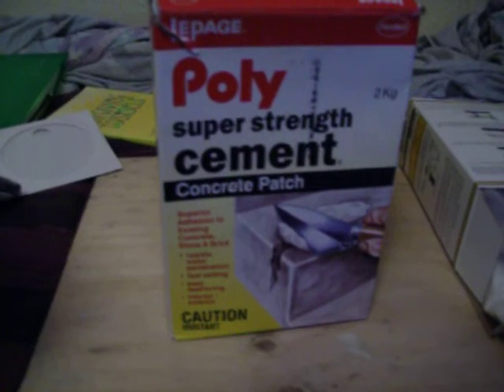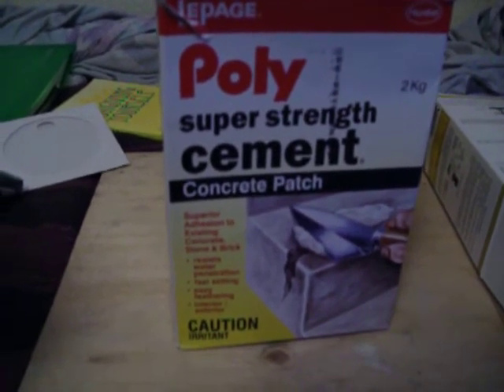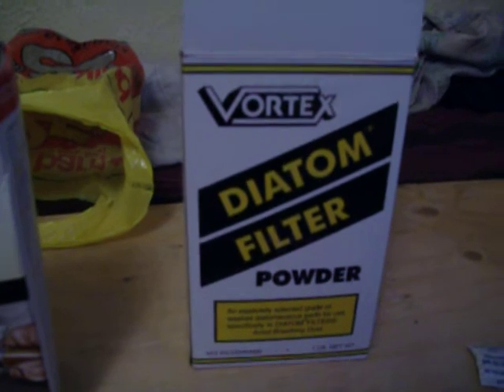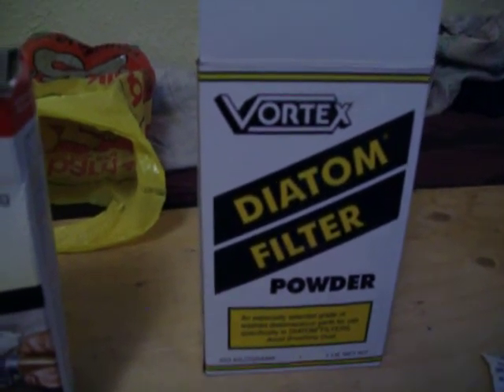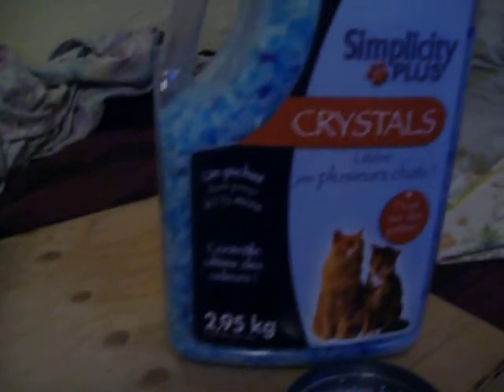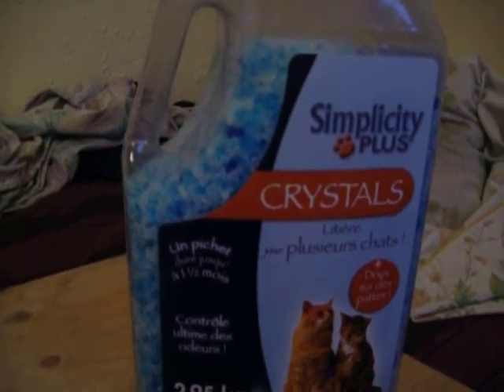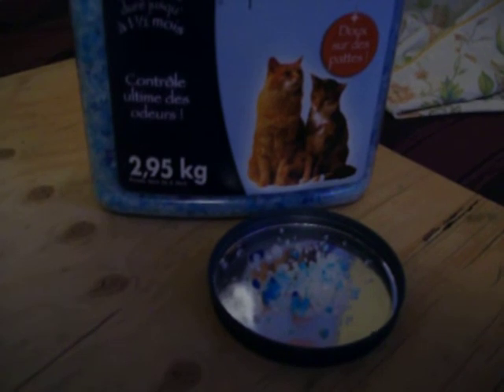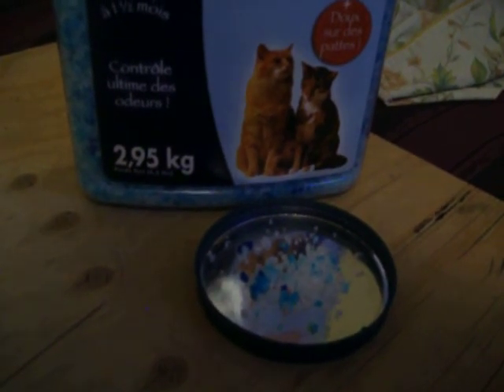bed bug powder : four cheap powders to end the nightmare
We used this to get rid of the bedbugs in our house.
crystal silica gel cat litter crushed and powdered.
Click on "more info" on the right for more details.
Amorphous silica gel is not toxic.  Silica gel in the packets sometimes has added poison and that is why it says "don't eat."  If silica gel were poisonous would they use it for cats? No. Grind up the beads in a desiccant packet and test it in a container with a few bedbugs.  They will be dry and dead within hours.
these can kill bedbugs cheaply, except for the cement you have to grind the items in the video to a fine, fine powder.  The diatom filter powder will work as is but it would be better if it is ground to a finer powder. these are common or cheap items, silica gel is the main ingredient in Drione, other bed bug powders contain silica gel powder or diatomaceous earth.  Even sand ground to a fine fine powder may work.  These powders stick to the exoskeleton of the bedbug, absorb its lipids and then allows it to dehydrate in hours. (The cement may take a couple of days to work.)  Test these items by putting the powder you make into a container with the bedbugs and in a couple of hours they will be dehydrated and dead.(The cement will take a couple of days.)
Mix the powders with a little insecticide(except the cement) if you want.  I have to admit that I miss the bedbugs.  I had fun experimenting with the powders.  Now the bedbugs are all dead and the experimental fun is over.
Think about this. Drione dust is silica gel powder and pyrethrins.  The pyrethrins are only effective for a couple of days because they break down in air and then all that is working is the silica gel.  Silica gel is all you need.
Silica gel powder can also be used to dry flowers.

Also watch my video about my 50 lb weight loss. Also read the description.